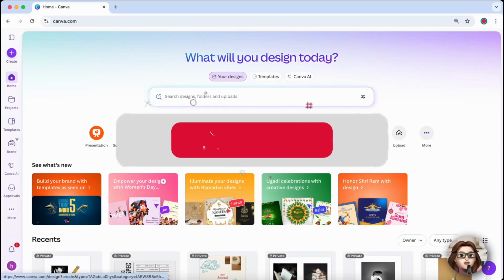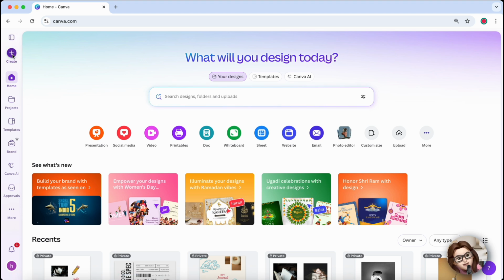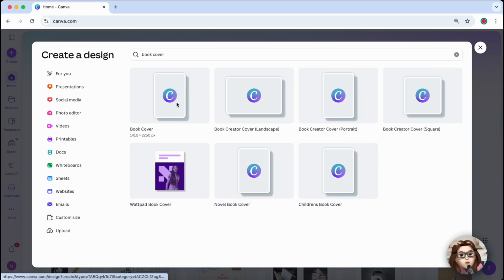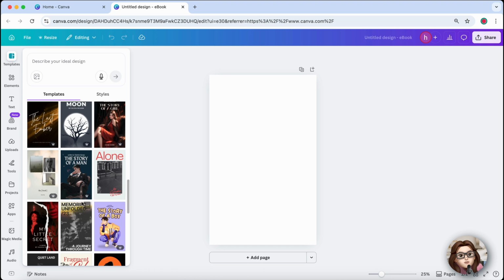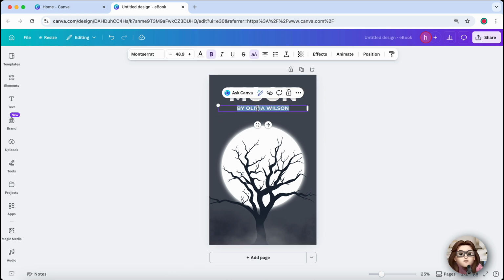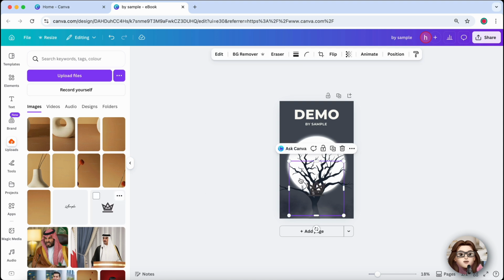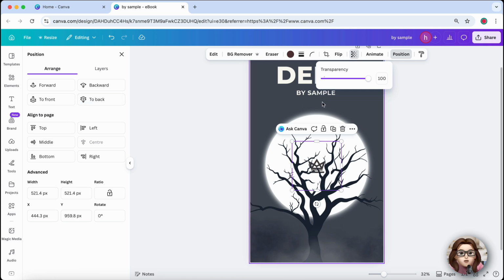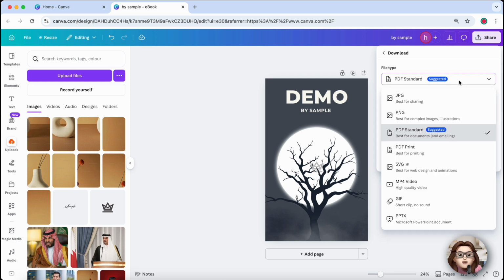How To Make Your Own Book Cover Using Canva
Designing your own book cover is easier than ever with Canva. In this tutorial, you’ll learn how to make your own book cover using Canva, even if you have no graphic design experience.

A book cover is one of the most important elements of a book because it creates the first impression for readers. Whether you're publishing an ebook, a paperback, or promoting a story online, a well-designed cover can help attract attention and increase interest.

In this beginner-friendly tutorial, you’ll start by opening Canva and selecting the correct book cover dimensions. Canva offers several ready-made templates that make it easy to start designing quickly.

Next, you’ll learn how to customize the design by adding background images, text, fonts, colors, and design elements. Canva provides a large library of photos, graphics, and fonts that can help you create a unique and professional-looking cover.

You’ll also discover tips for arranging the book title, subtitle, and author name so they stand out clearly on the cover. Choosing the right fonts and color combinations can make your cover more visually appealing.

Another helpful tip included in this tutorial is how to adjust spacing, alignment, and layers to keep the layout clean and balanced.

This method works perfectly for self-published authors, ebook creators, writers, and content creators who want to design their own book covers without hiring a professional designer.

Once your design is finished, Canva allows you to download the book cover in high quality, making it ready for platforms like Amazon Kindle Direct Publishing or other publishing services.

By the end of this video, you’ll know exactly how to create your own book cover using Canva.

This video shows you How To Make Your Own Book Cover Using Canva Easily! Watch this Video till the end to learn How To Make Your Own Book Cover Using Canva.

Were you able to figure out How To Make Your Own Book Cover Using Canva? Share this with your friends who want How To Make Your Own Book Cover Using Canva.

Problem Solved in this Video-:

What Do you Think of How To Make Your Own Book Cover Using Canva?